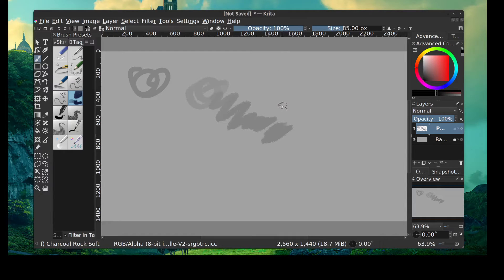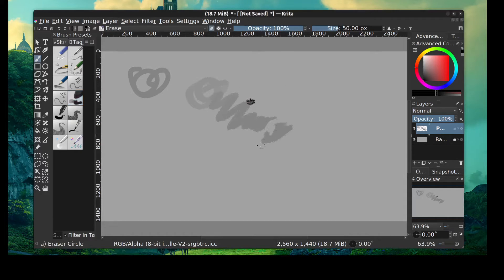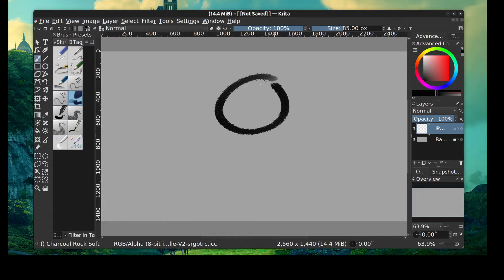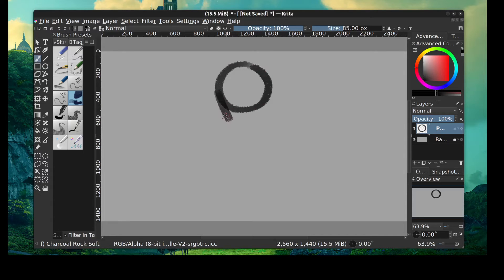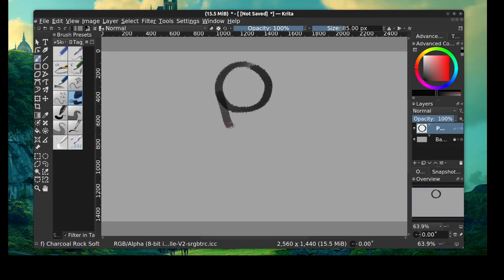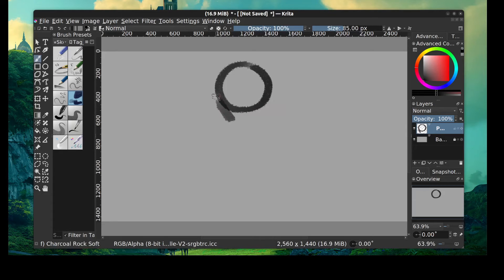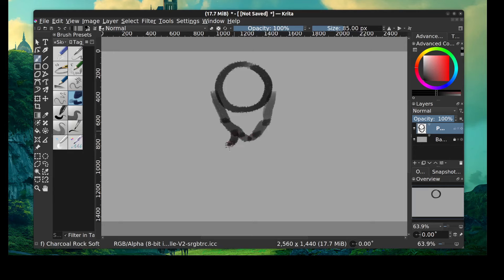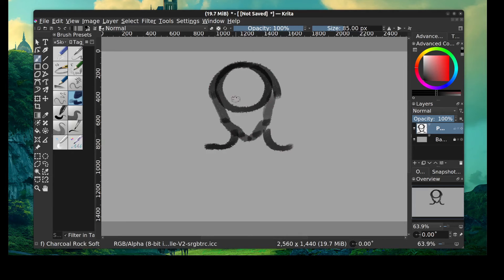HOW TO DRAW A HEAD !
nervous girl DRAWS HEAD!